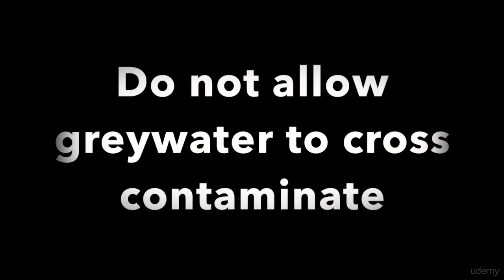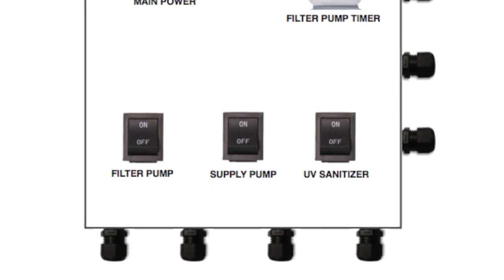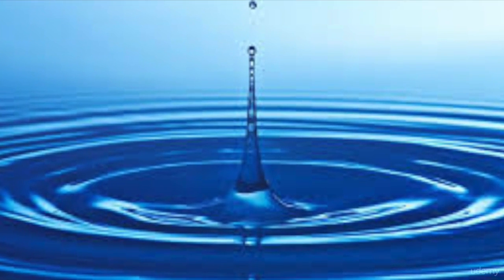Greywater Reclamation Systems : Design & Installation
Greywater Reclamation Systems
Guide to understanding what a Greywater Reclamation System is and how it operates.